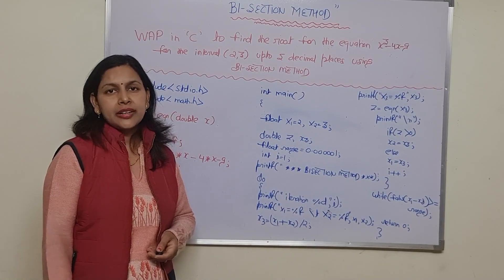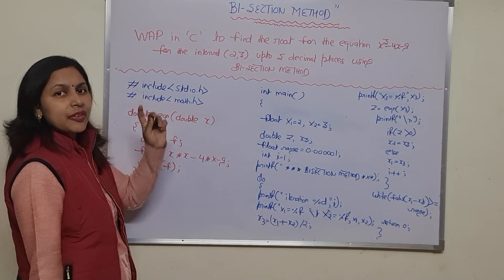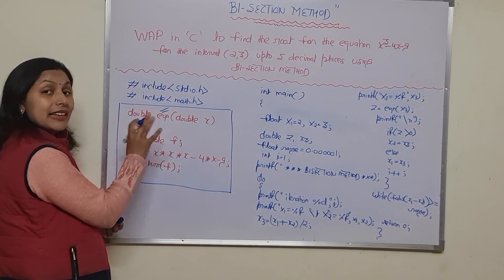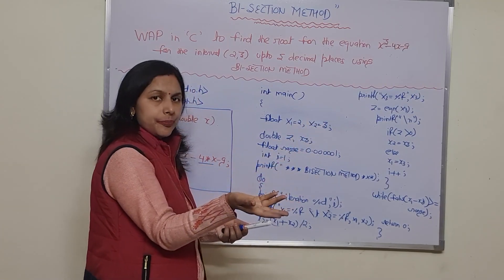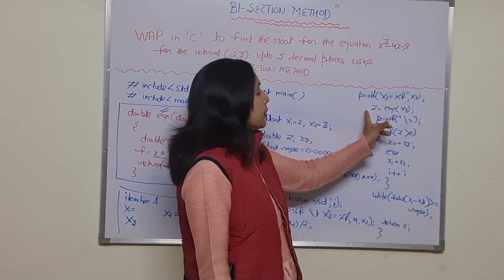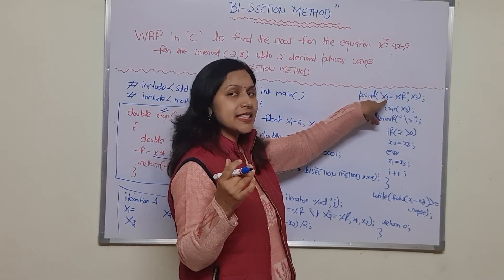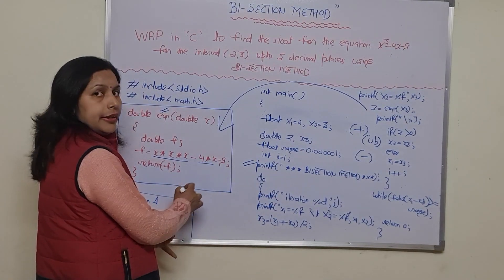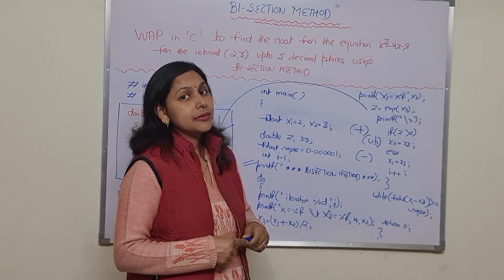BI section method Program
C Program to Find the Approximate root using Bi-Section Method